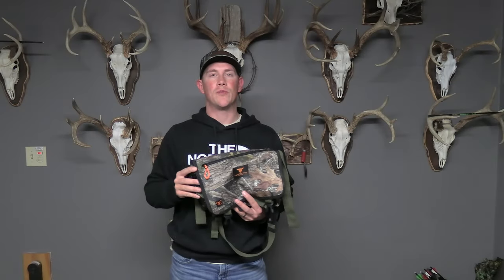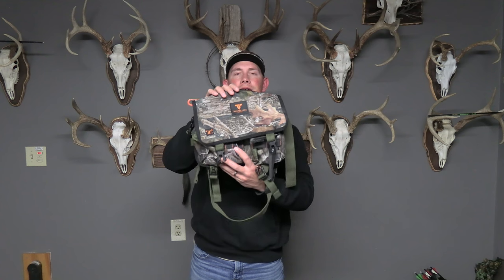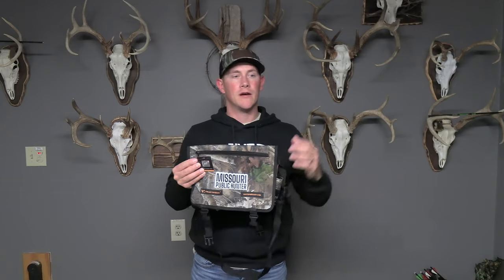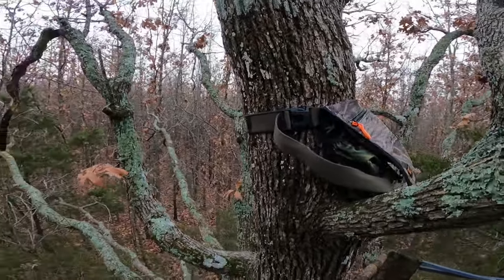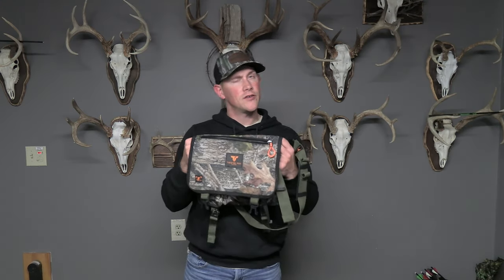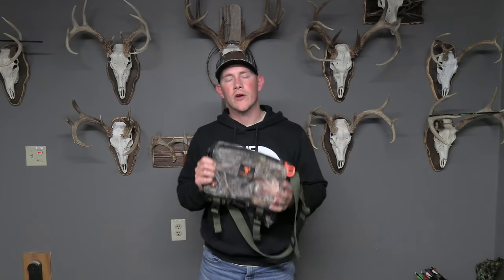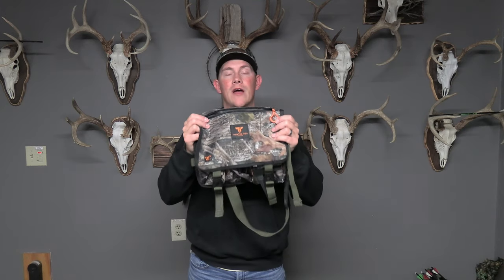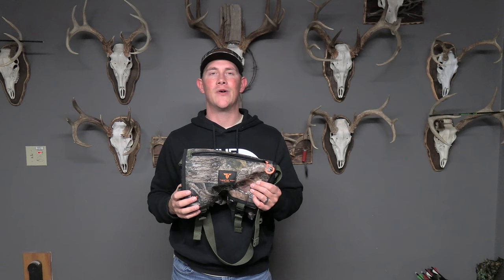Bowholder and Pack all in one!? Boot Bandolier Review Video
In this video I review the boot bandolier which is a hunting pack and a bowholder all in one mobile hunter friendly, and public land legal package! Really cool product and huge thanks to Twisted Iron Hunting for sending this to me for review!

Most of my hunting adventures are funded by my taxidermy business, Precision Skullworks. I Sell Game Plaques for Deer and Turkey, Wingbone Calls, and Custom Plaques. My store is linked below:

Filming Gear:
Takistar Shotgun Mic